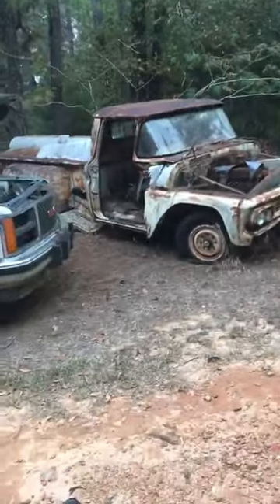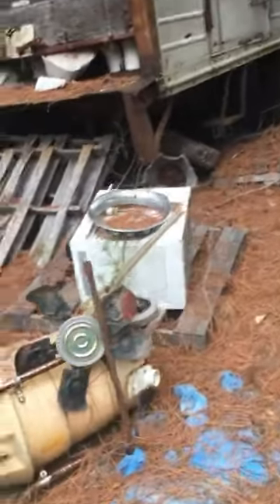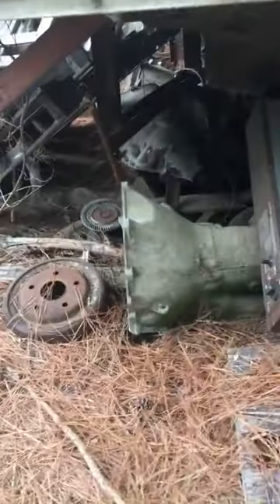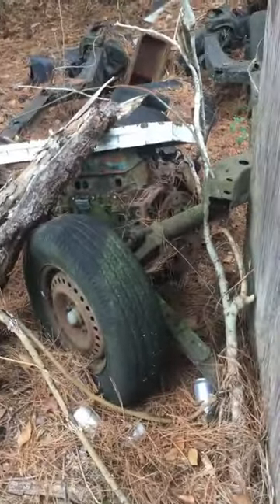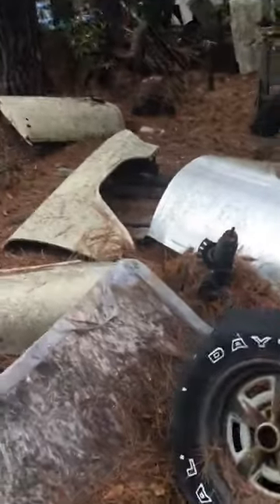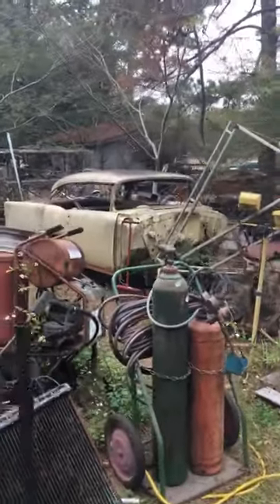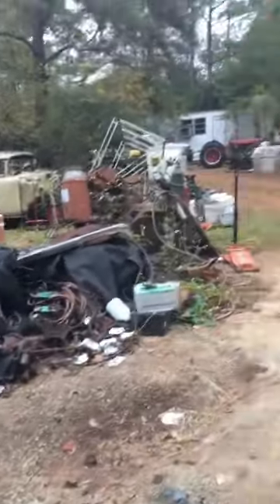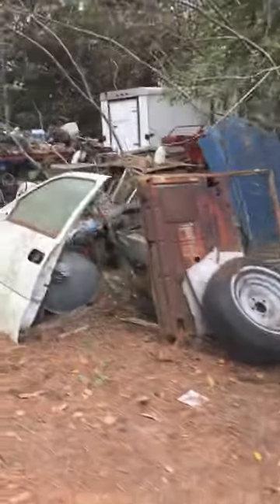JUNK CARS READY FOR THE HEAP PILE. Classic cars, antique cars, Junkyard cars..